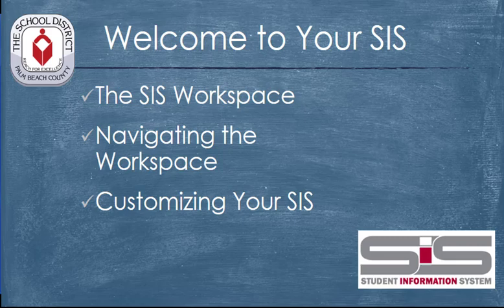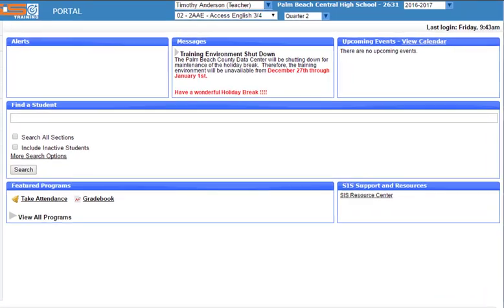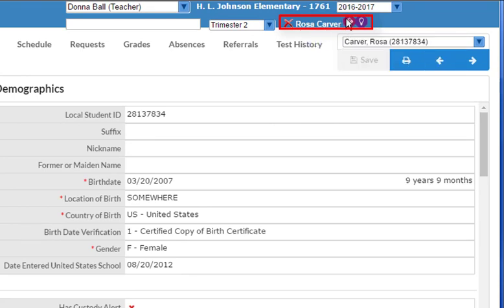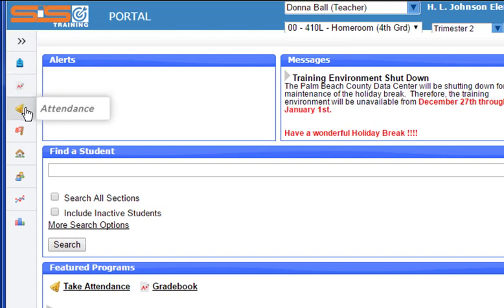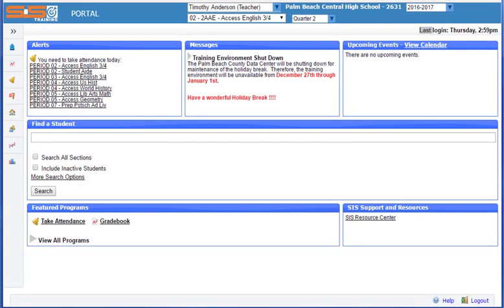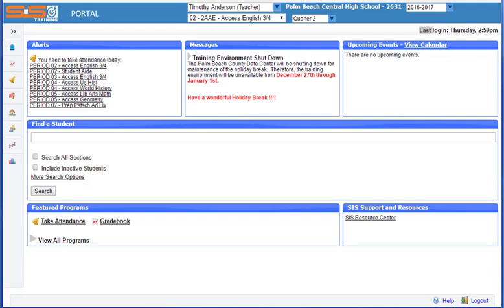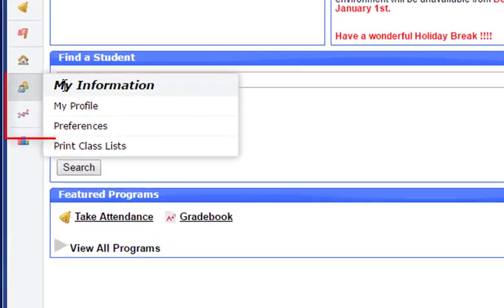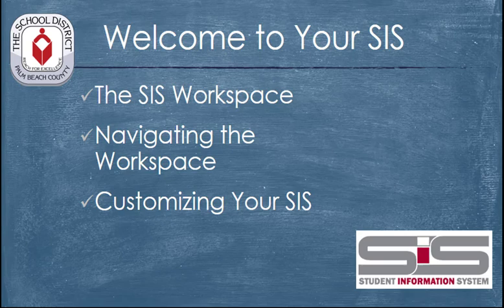Welcome to Your SIS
**How to Access via the portal
**Primary interface areas
-Title bar
-SIS logo (home)
-Your username
-Your school
-School year to display
-Class to display
-Quarter to display
-Will display the student name when student selected
**Menu Bar
-List important information broken into categories
-The menu may be expanded or contracted using the double-headed arrow at the top of the menu
**Alerts Tab
-Alerts for attendance
-Other alerts
-Automatically generated
**Messages tab